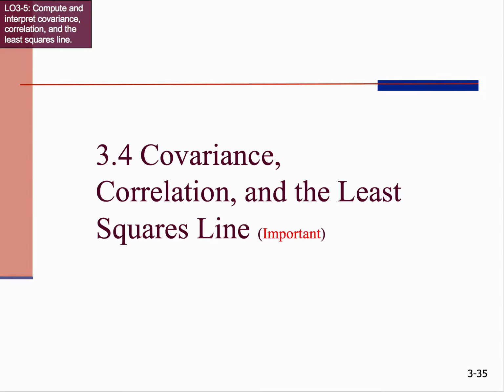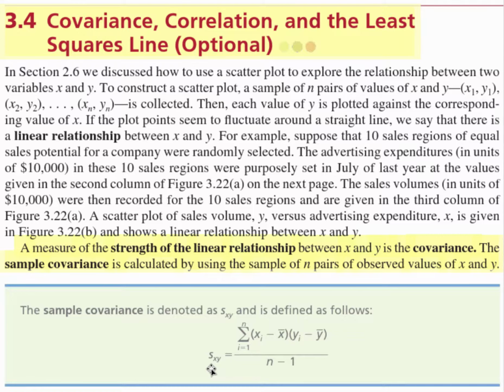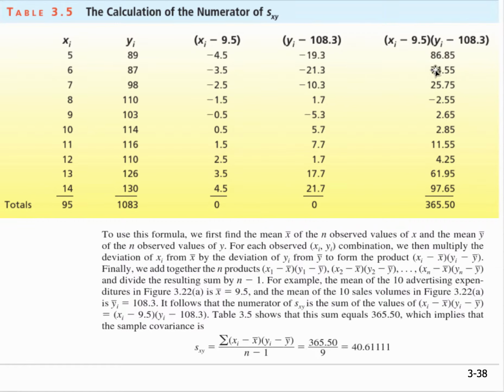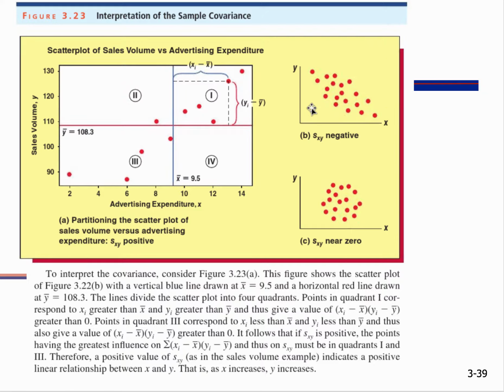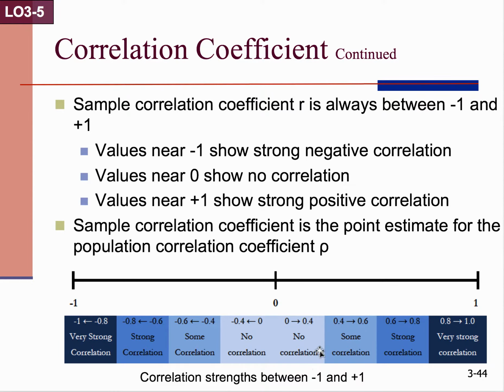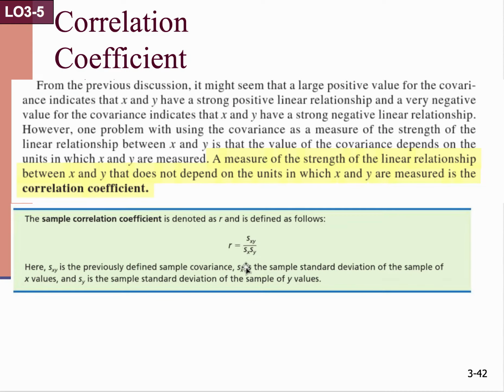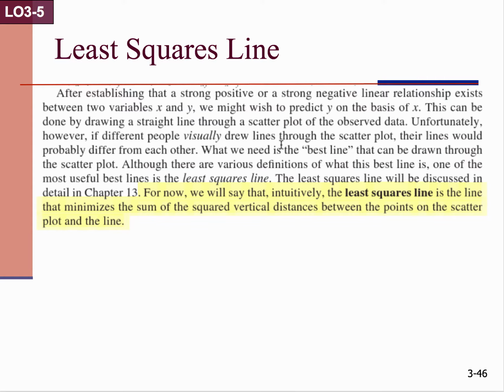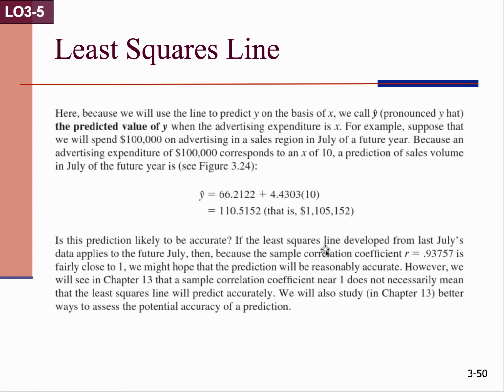Professor's Video 4 (Chapter 3)-- Covariance, correlation, and least squares Line